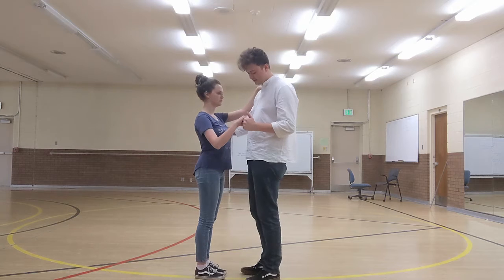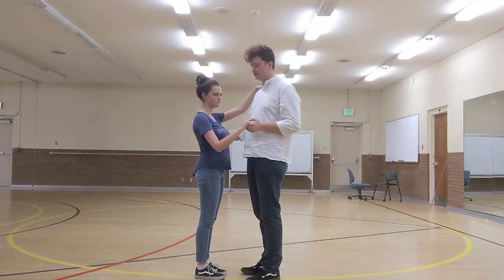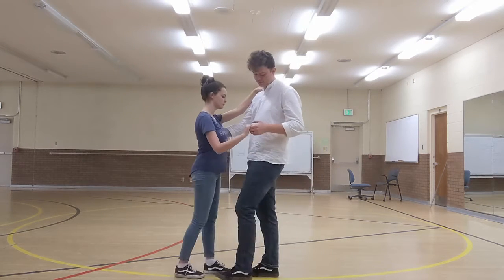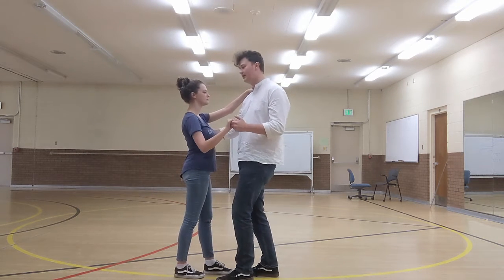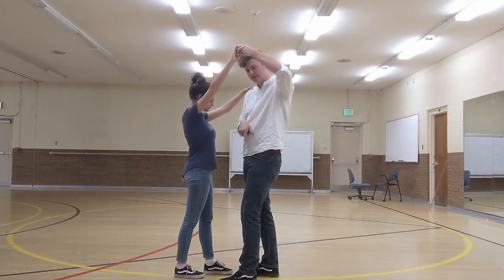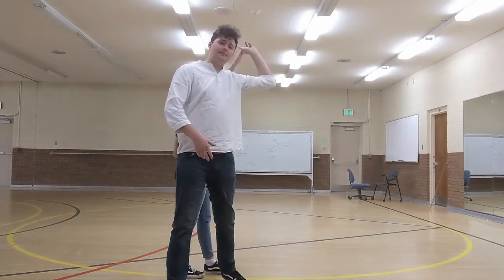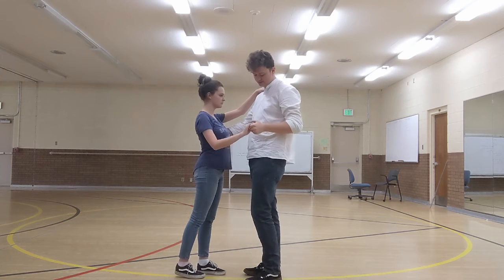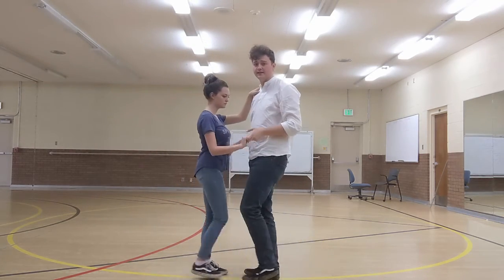20's Guy Turn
Other videos to watch first:
- 20's Basic